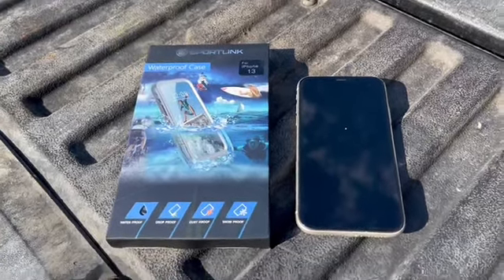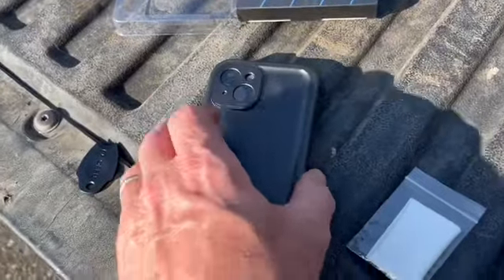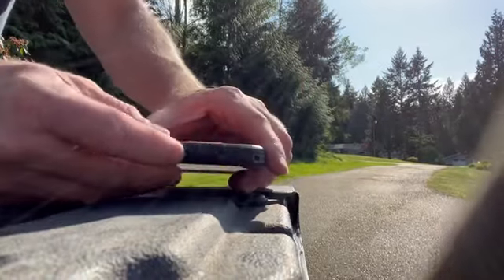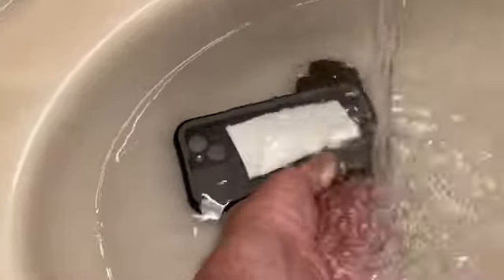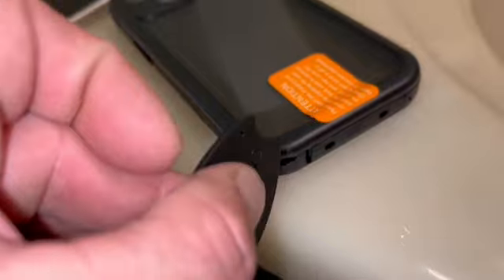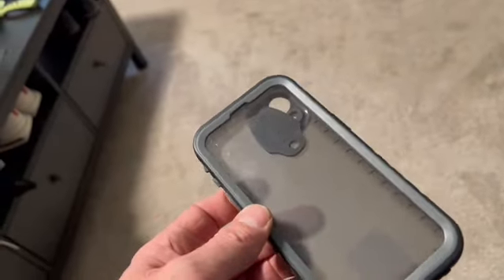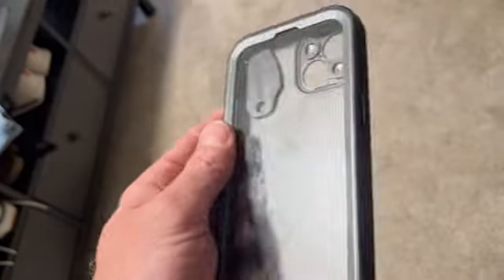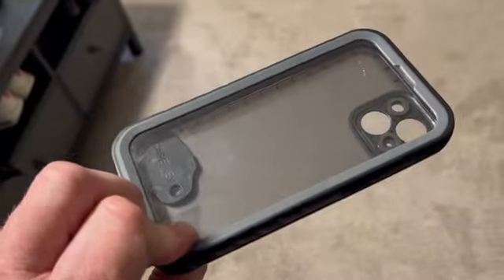The Ultimate iPhone 13 Waterproof Case Test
Sportlink Brand Waterproof Case for iPhone 13 Unboxing and Review [SPORTLINK WATERPROOF CASE]

About this waterproof case: This waterproof phone case is ONLY for Iphone 13（6.1"）! The precise and tight cutout highly matches all ports, buttons, speakers, and cameras of the phone, and supports original magsafe wireless charging; the 0.24lb case weight makes you no longer suffer from the bulky feel of the case, plus it comes with a phone strap to make it more convenient for you to carry.
This precision case is waterproof for 30 minutes at 6.6ft/2m underwater and certified by MIL-STD 8ft drop test to withstand a 2m drop.the snap-on design of the front and back case is not only easy to install and remove, but also extremely tight, making it 99% waterproof, dustproof, drop-proof and snow-proof.
Iphone 13 waterproof case uses a combination of PC and TPU materials to provide protection against impact, built-in 9H HD screen protector and camera lens protection to prevent scratches while maintaining the imaging effect of the original lens, soft side rubber, frosted anti-scratch back panel, front shell groove design are effective in achieving a non-slip effect, increasing the grip.
The sound-permeable film around the audio area gives you a better call, movie and music experience. Built-in screen protector, sensitive touch screen, say goodbye to fragile tempered glass, not easy to break, strong and durable.
Sportlink iphone 13 waterproof case allows you to realize the idea of taking pictures underwater and taking your phone on outdoor adventures, perfect for swimming, snorkeling, surfing, fishing, climbing, skiing and more, if you work in a dusty place, this is the perfect choice to protect your phone. Of course, daily use is not a problem. Forgetting standard house maintenance items can be costly. Avoid this by using my homeowner's and renter's quick reference: